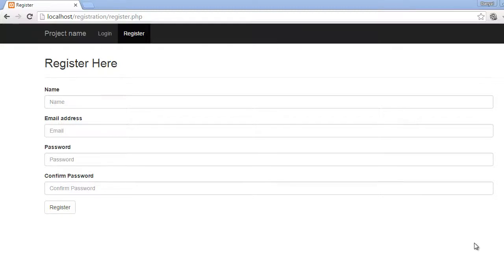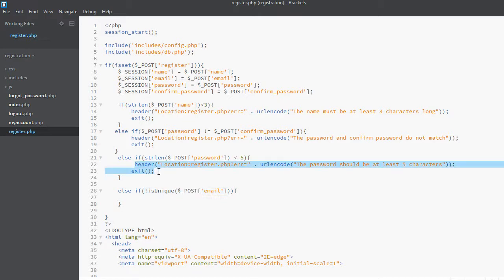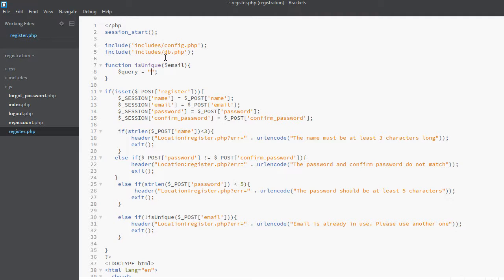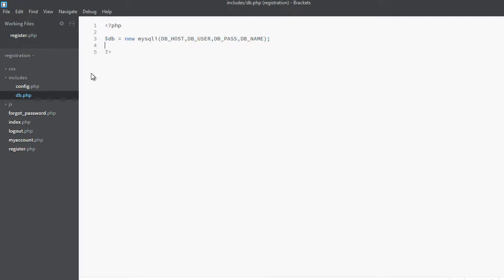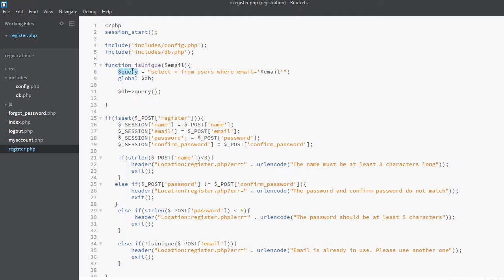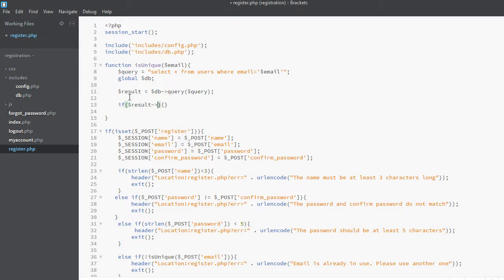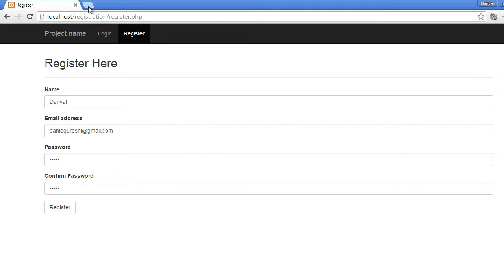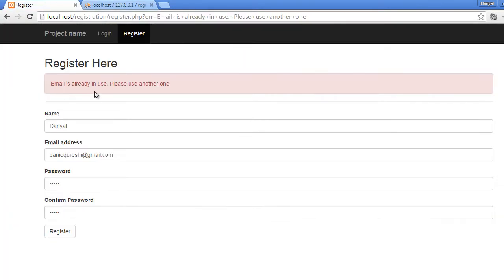Lecture 10 : Validate Email Address